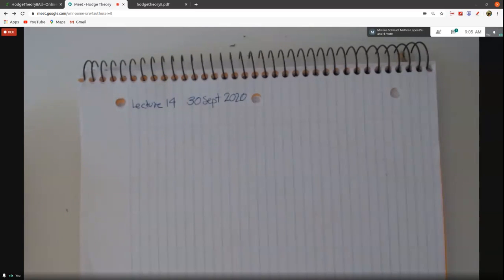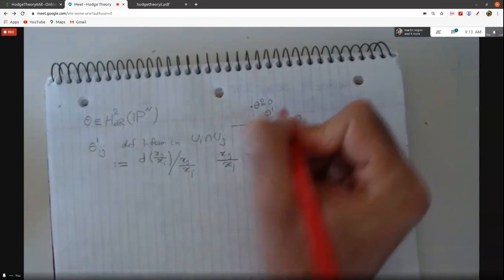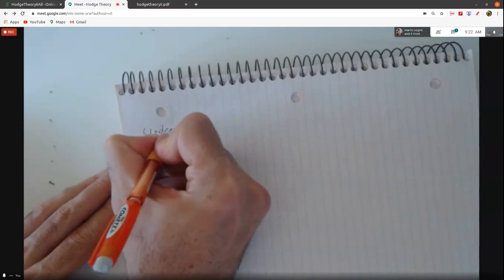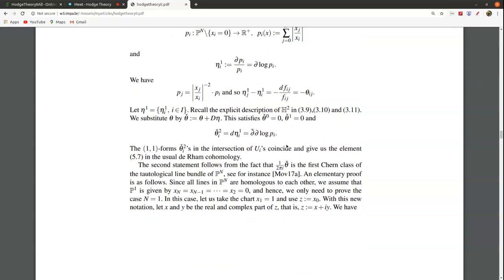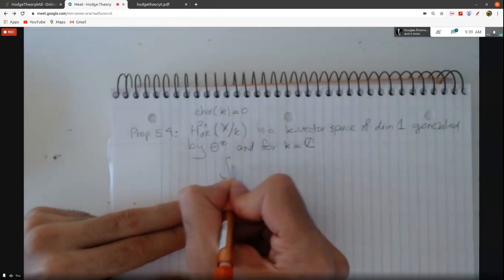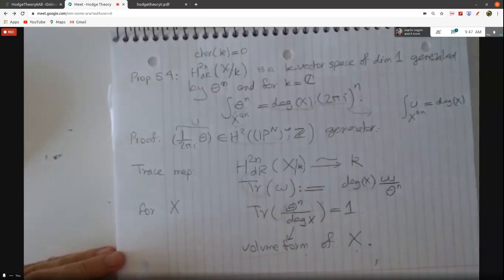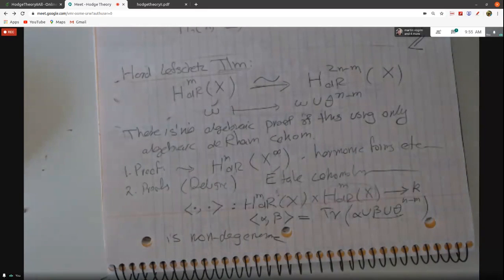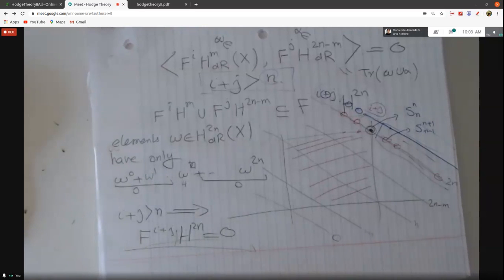Programa de Doutorado: Teoria de Hodge - Aula 14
Aula 14: Polarization, top cohomology, trace map